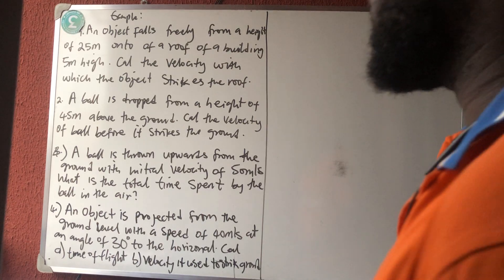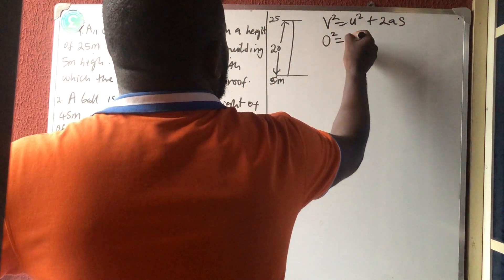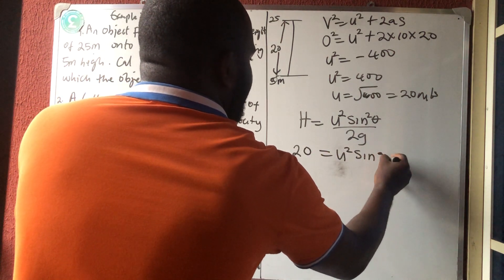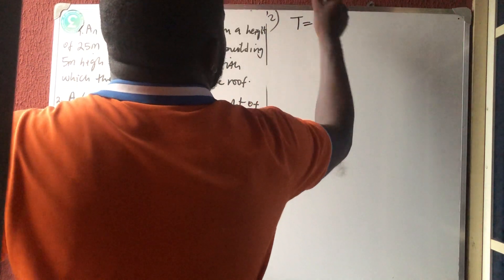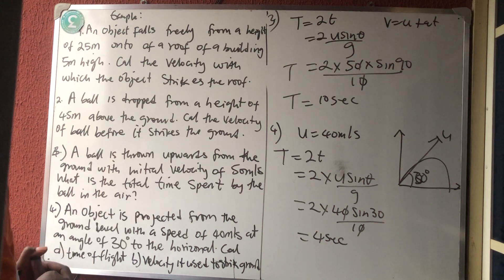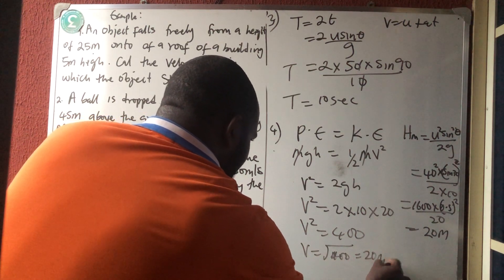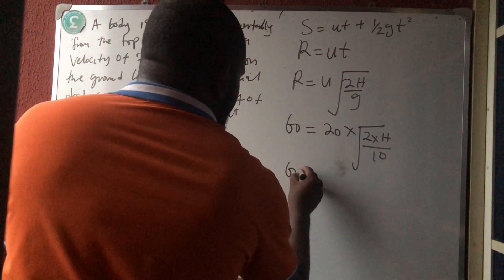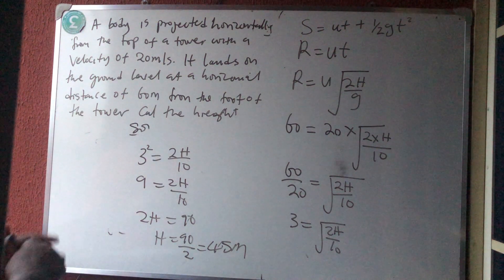Projectile motion | free falling body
This video will teach you how solve problems on
1. Projectile motion
2. Motion of a free falling body
3. Motion of a body thrown vertically upwards
4. Motion of a body that is rolled from a height